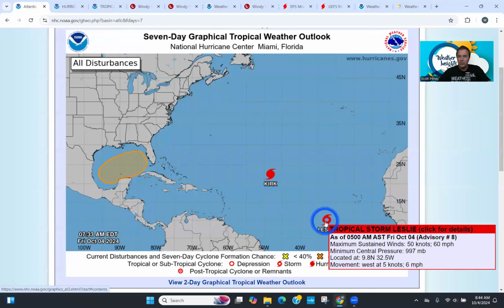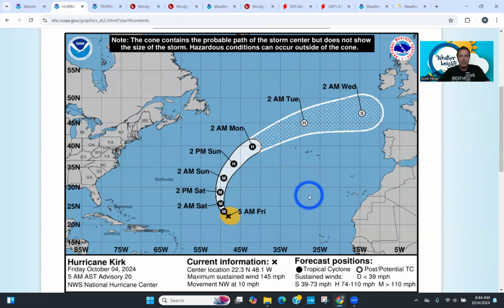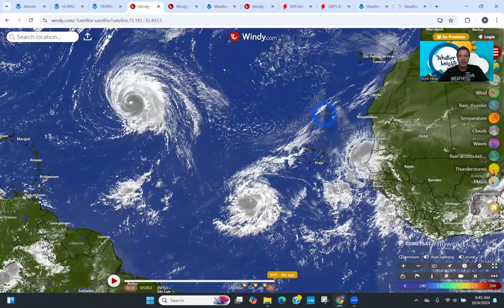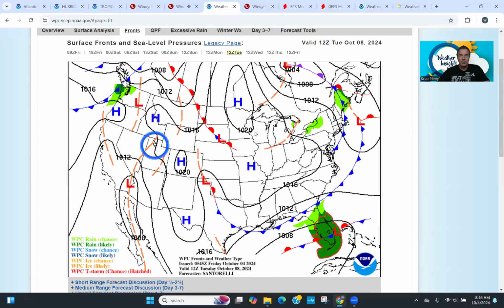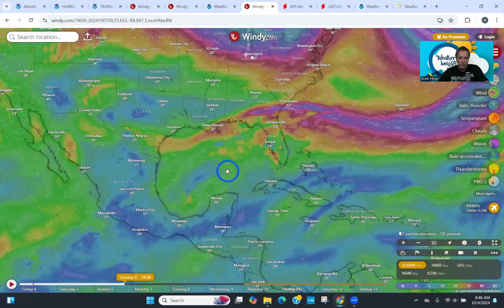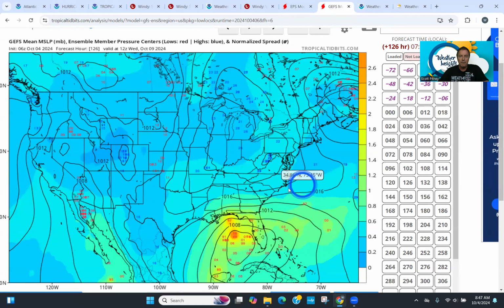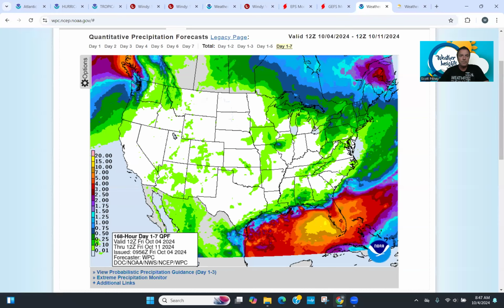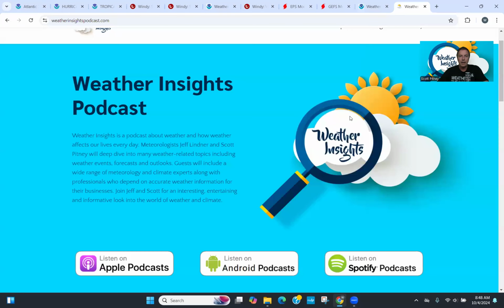Weather Insights Tropics Briefing for 10 4 24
Today's discussion focuses on Disturbance 1, which now has a 40% chance of development over the next week as one area of disturbed weather in the Western Caribbean combines with the remnants of the Eastern Pacific Tropical Depression as both areas move into the southern and southwestern area of the Gulf of Mexico. We'll also cover major Hurricane Kirk and Tropical Storm Leslie.
Stay informed with the latest tropical weather updates from meteorologists Jeff Lindner and Scott Pitney. Our briefings offer essential information to help you to stay informed during hurricane season. Trust the experts for accurate and reliable weather insights.